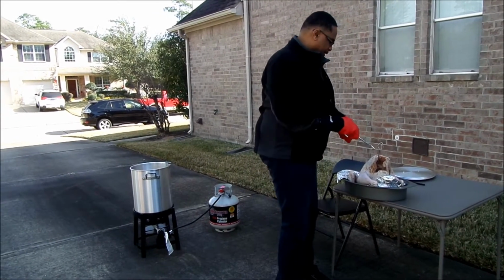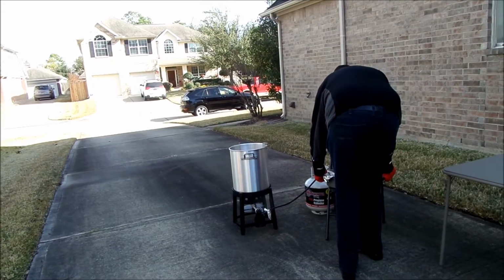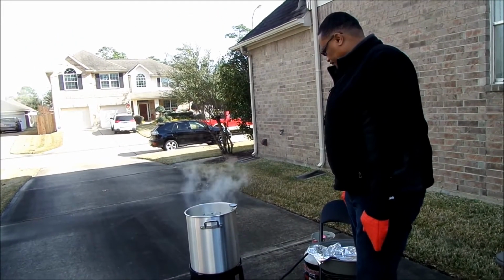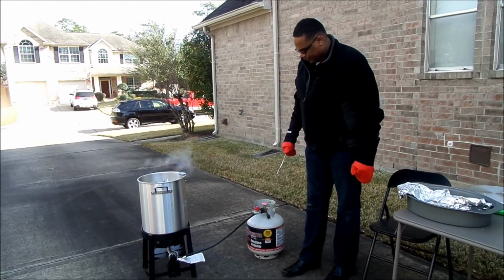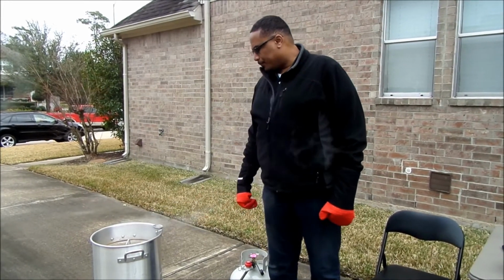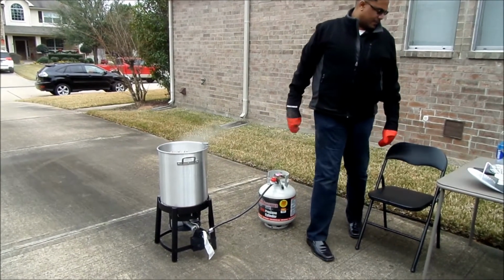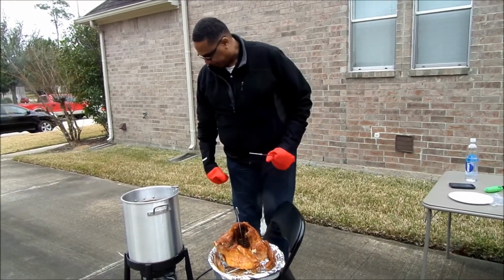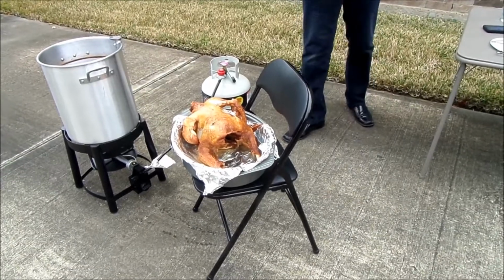How to Fry a Turkey that was cooked by Kevin Powe for Donna P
Our First Time Experience Frying a Turkey on Christmas Day. 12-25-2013.  The Cook was Kevin A. Powe.  Narrating how to fry a turkey